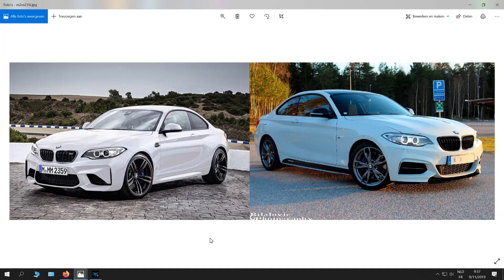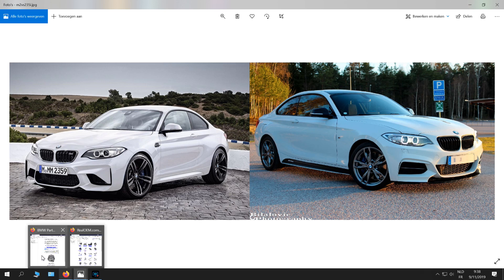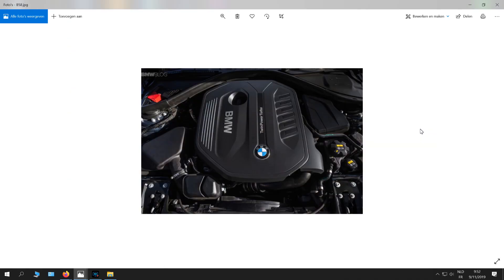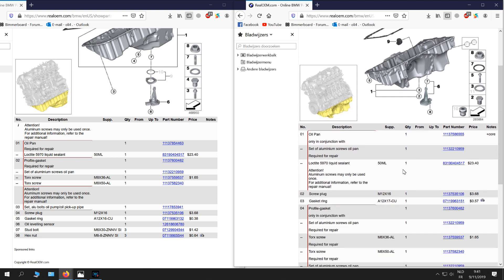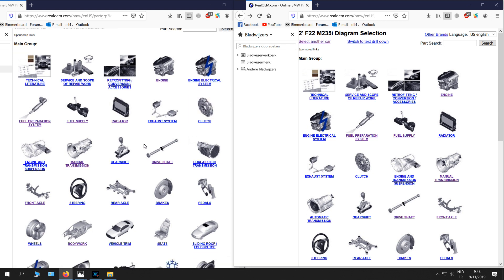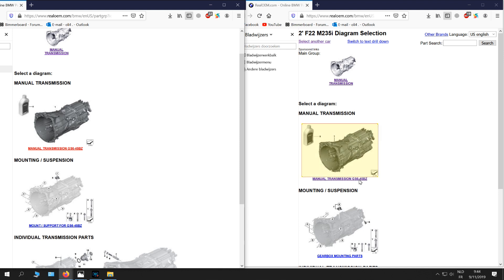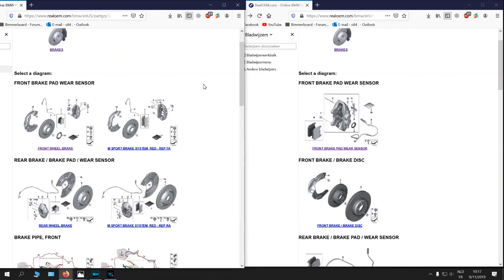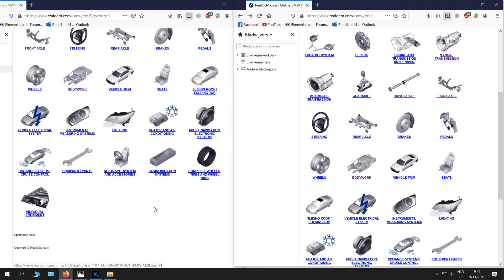The difference between bmw M2 and 235i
It's  a lot more then you think!